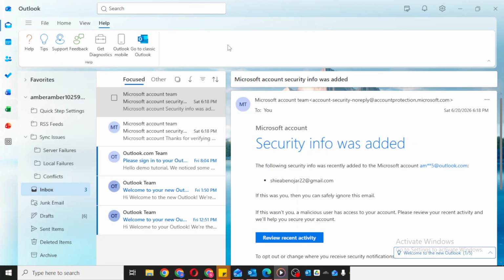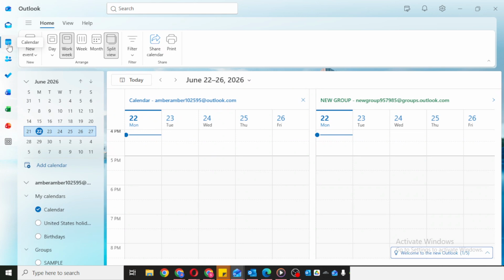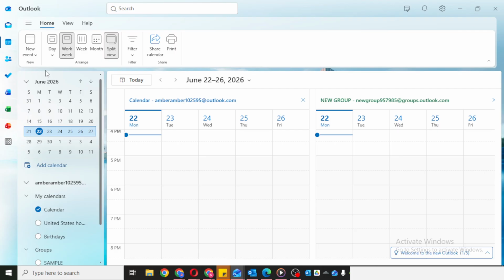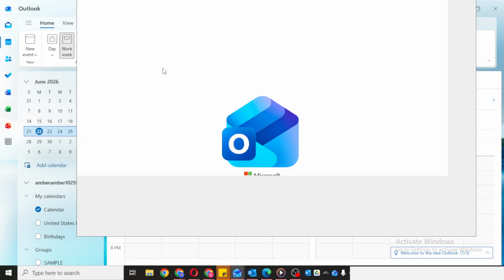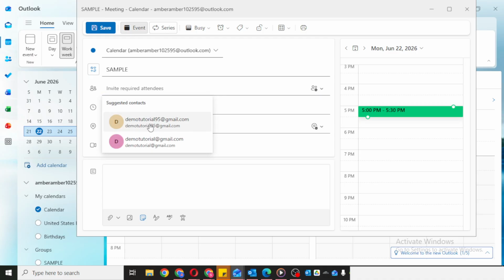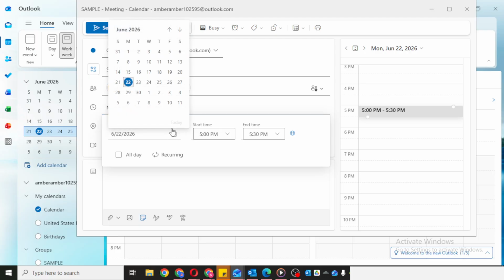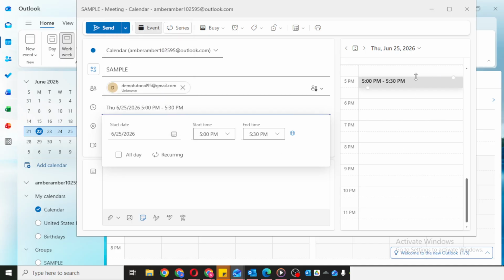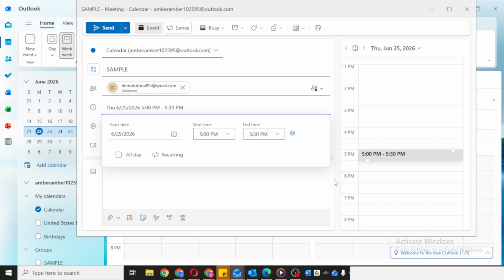How To Check Meeting Availability With Outlook Scheduling Assistant (full guide 2026)